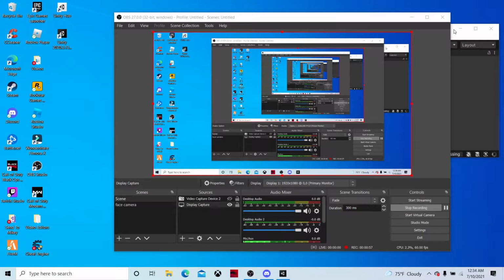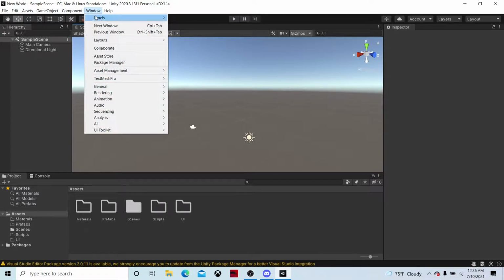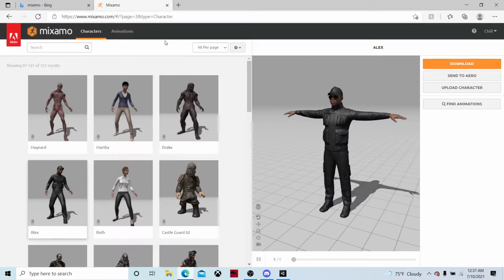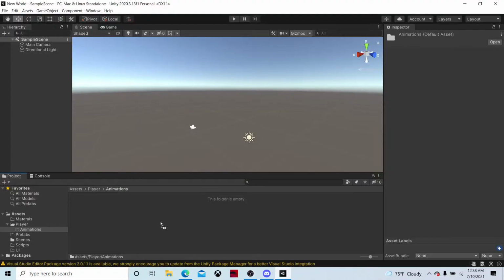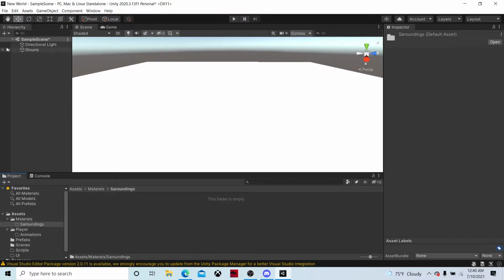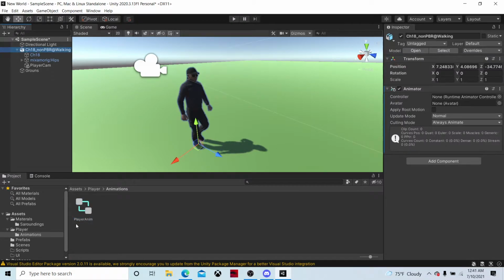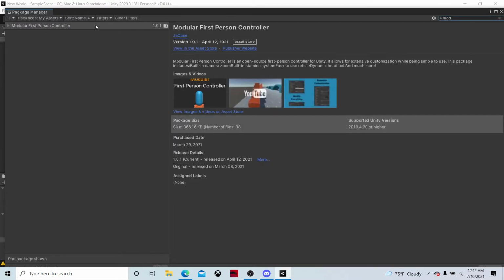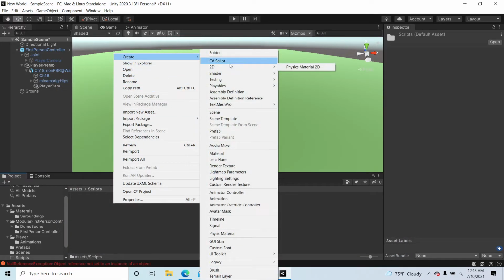How to make a survival Game in unity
Today im gonna be teaching you how to make a survival game